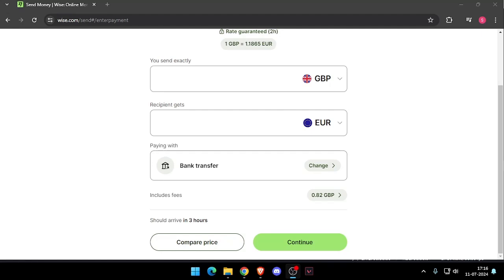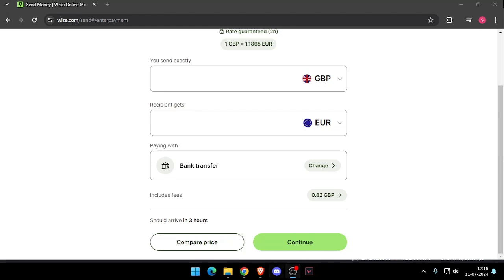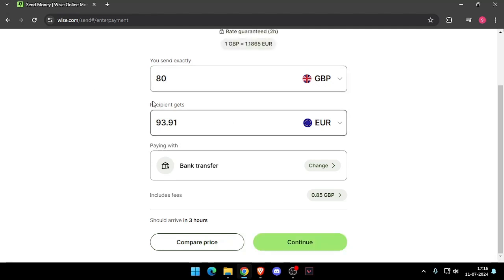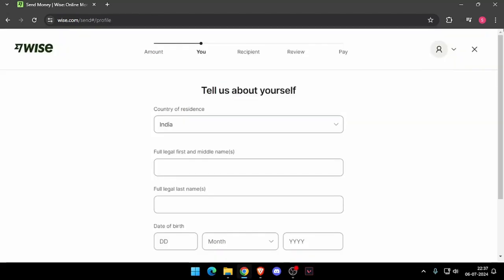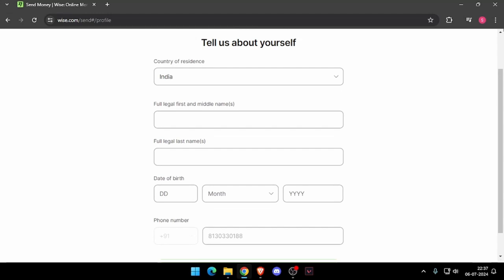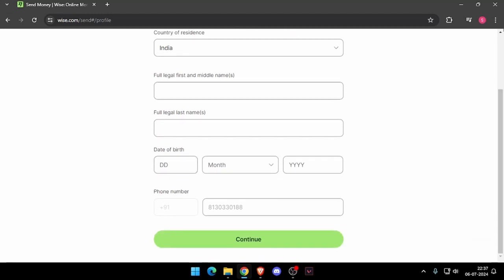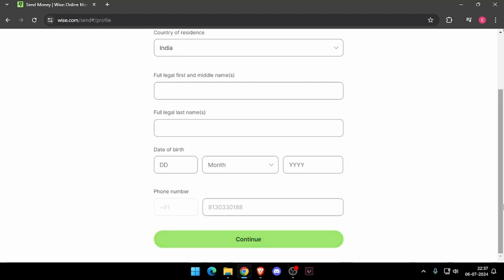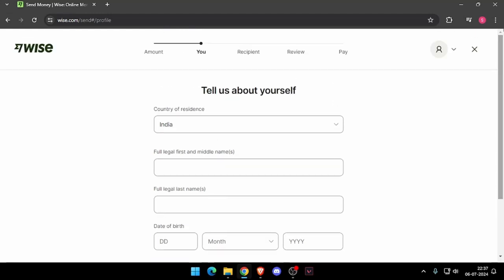✅ How To Send Money From London to Bosnia and Herzegovina Without Going To Bank (Full Guide)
Learn how to send money from London to Bosnia and Herzegovina without visiting a bank with this detailed guide. Follow the step-by-step instructions for a secure and smooth transfer.

Key Learning Points:
• Step-by-step guide for sending money from London to Bosnia and Herzegovina
• Understanding online transfer options
• Important tips for secure money transfers